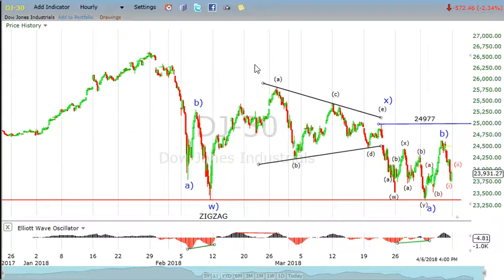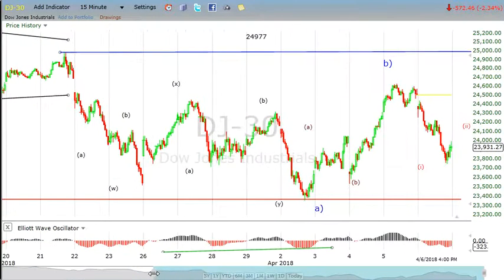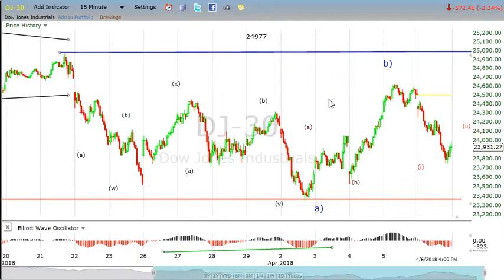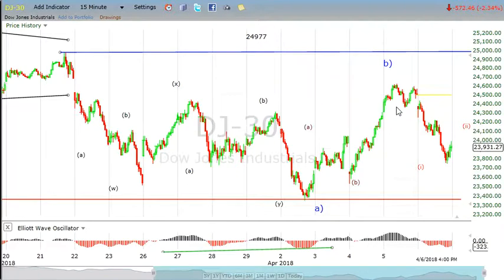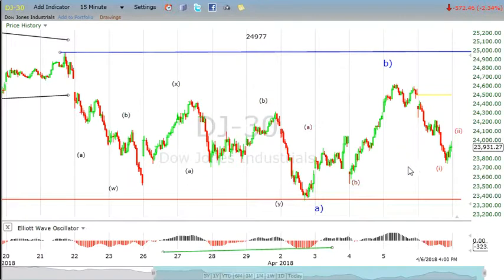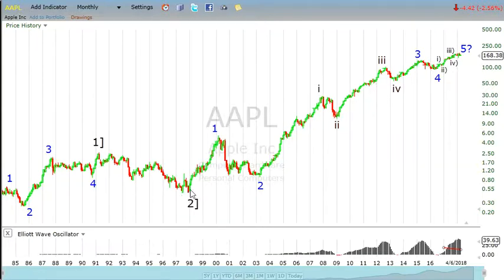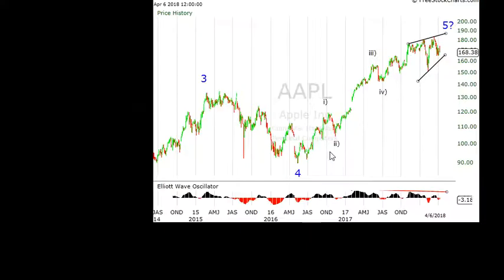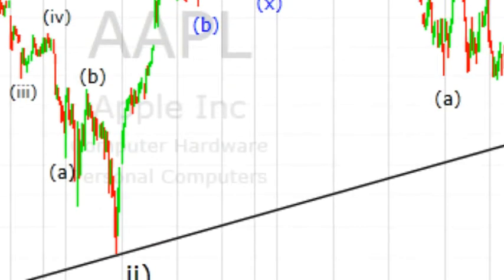Dow Jones update & Apple Elliott wave Analysis